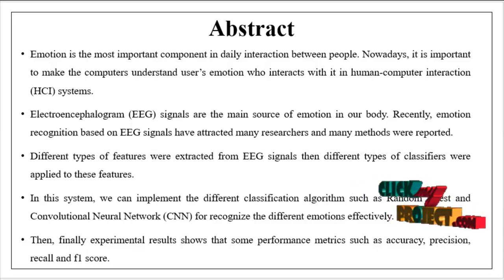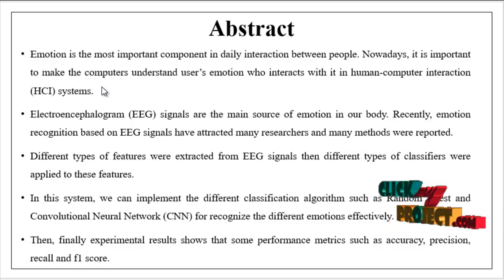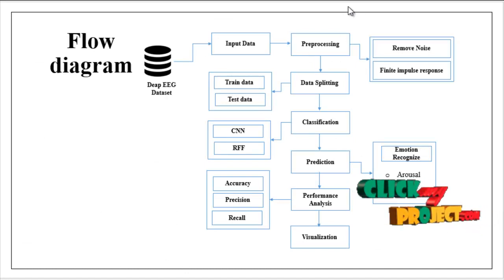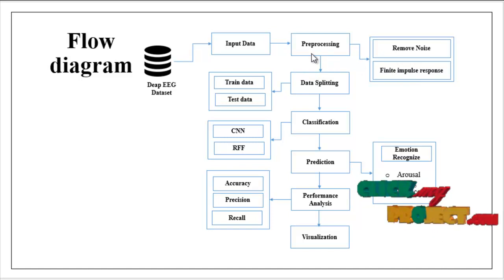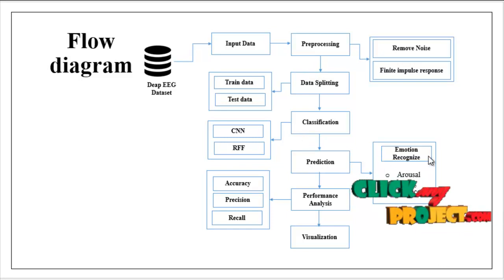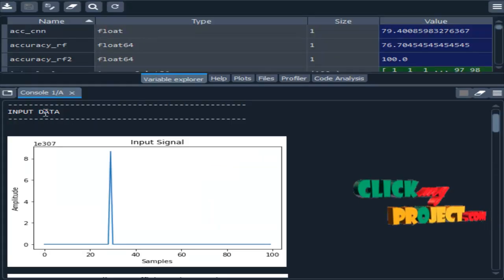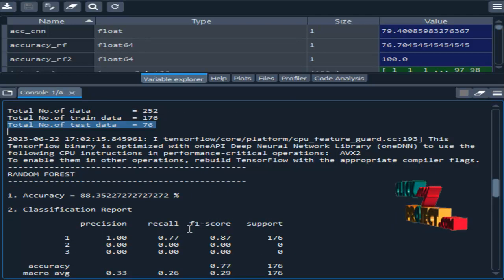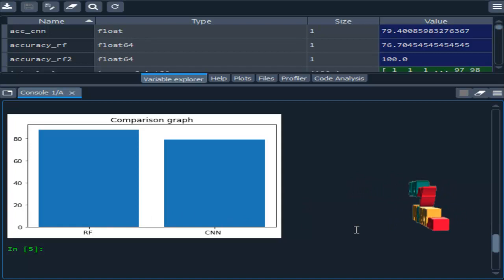Python Machine Learning Project -Multimodal Physiological Signal Emotion Recognition -ClickMyProject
Emotion is the most important component in daily interaction between people. Nowadays, it is important to make the computers understand user’s emotion who interacts with it in human-computer interaction (HCI) systems. Electroencephalogram (EEG) signals are the main source of emotion in our body. Recently, emotion recognition based on EEG signals have attracted many researchers and many methods were reported.
Different types of features were extracted from EEG signals then different types of classifiers were applied to these features. In this system, we can implement the different classification algorithm such as Random forest and Convolutional Neural Network (CNN) for recognize the different emotions effectively. Then, finally experimental results shows that some performance metrics such as accuracy, precision, recall and f1 score.

Including Packages
* Base Paper
* Complete Source Code
* Complete Documentation
* Complete Presentation Slides
* Flow Diagram
* Database File
* Screenshots
* Execution Procedure
* Readme File
* Addons
* Video Tutorials
* Supporting Softwares

Specialization
* 24/7 Support
* Ticketing System
* Voice Conference
* Video On Demand *
* Remote Connectivity *
* Code Customization **
* Document Customization **